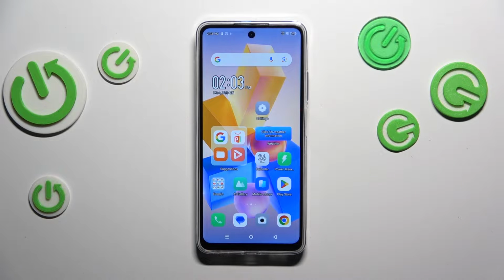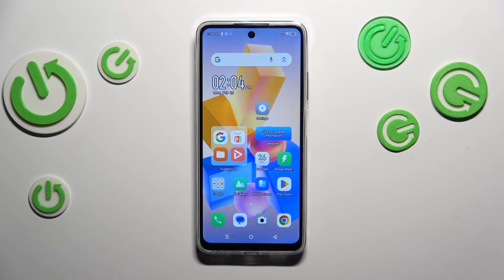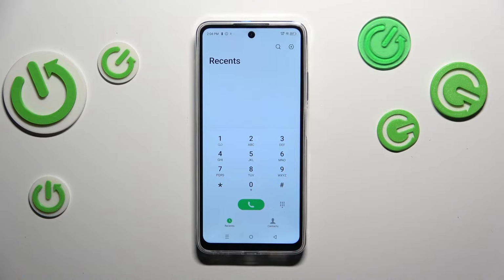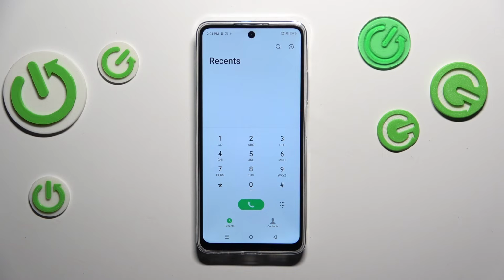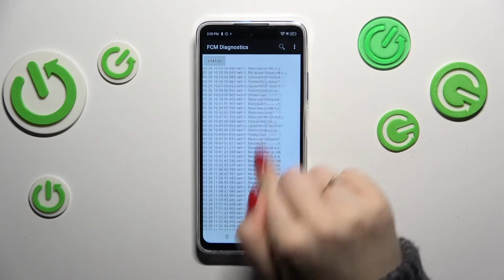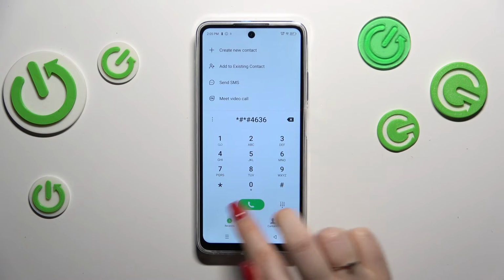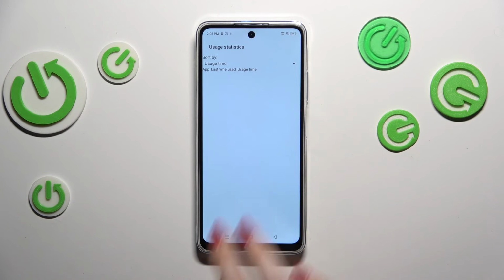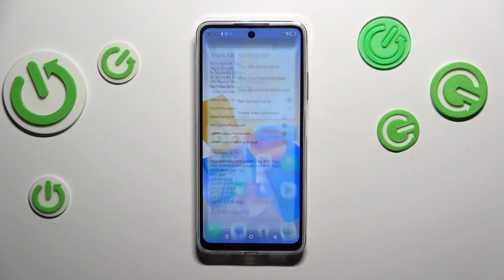INFINIX Hot 40i - All Secret Dial Codes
Unlock the hidden features of your INFINIX Hot 40i smartphone with our comprehensive guide to dialing secret codes! From accessing diagnostic tools to revealing hidden settings, secret codes provide a gateway to a wealth of functionalities that are not readily accessible through the device's standard interface. In this video, we'll dial through a range of secret codes, uncovering hidden menus, diagnostic tests, and advanced settings that can enhance your smartphone experience. Join us as we explore the world of secret codes on the INFINIX Hot 40i and unleash the full potential of your device!

How to dial a secret code on INFINIX Hot 40i? What secret dial codes are available on the INFINIX Hot 40i phone? How to access hidden mobile specifications on INFINIX Hot 40i?